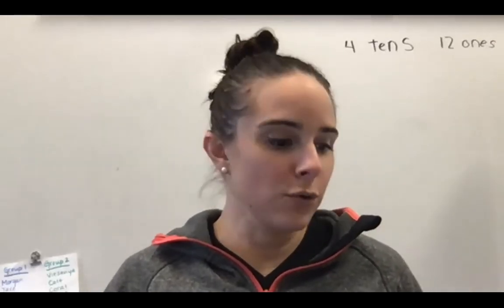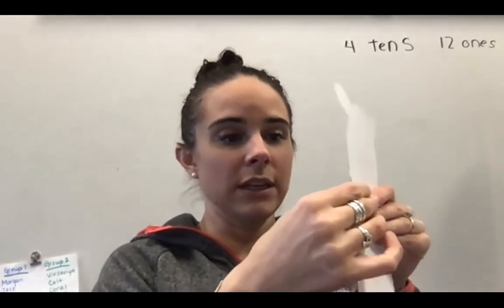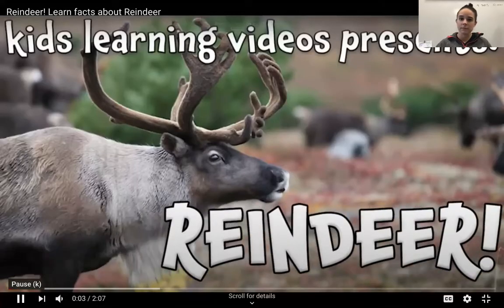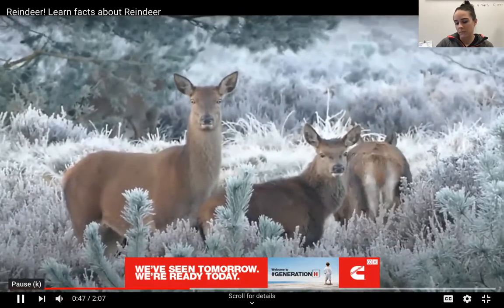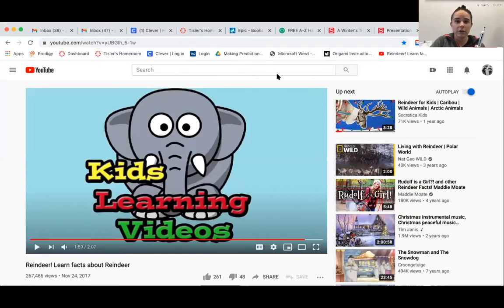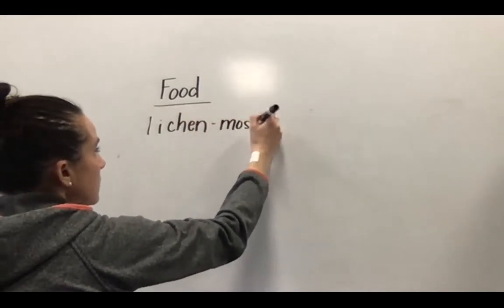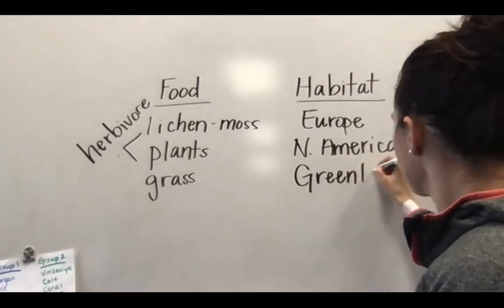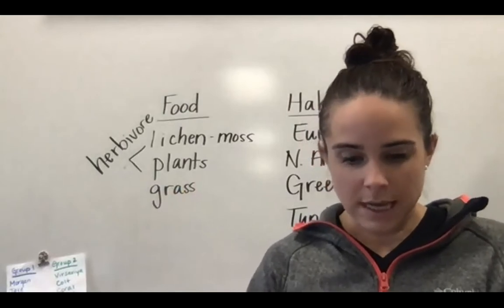Lyle Elementary: reindeer lifecycle 12/09